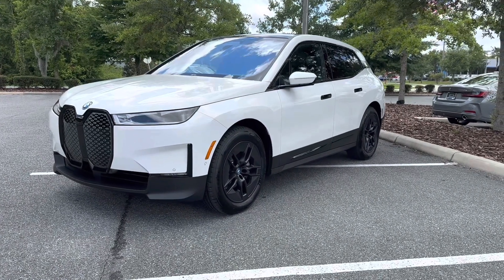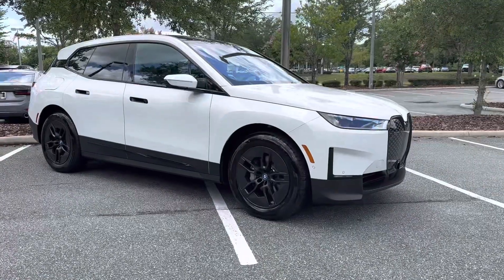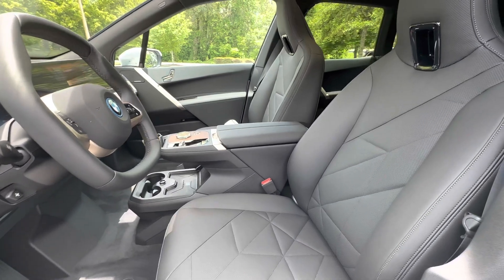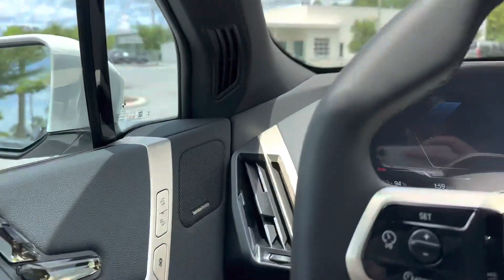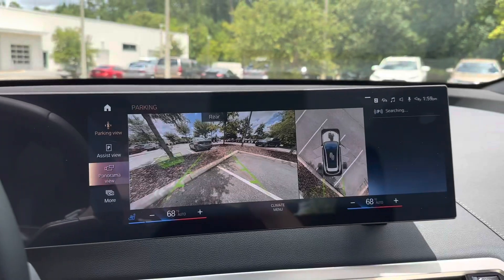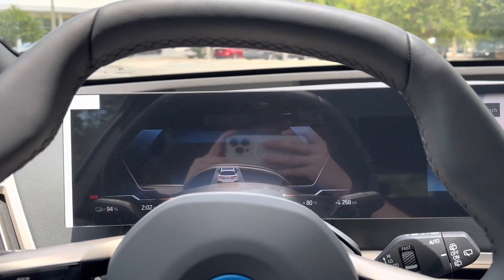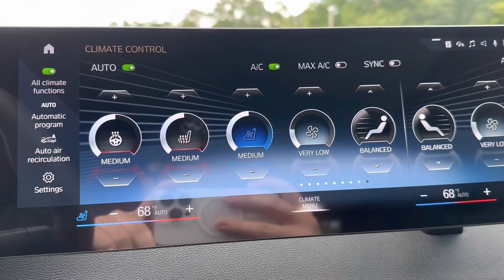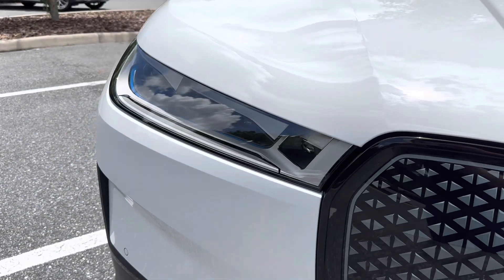2024 BMW IX xDrive50 (20” Wheels)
Check out this brand new 2024 BMW IX presented to us by Alex!